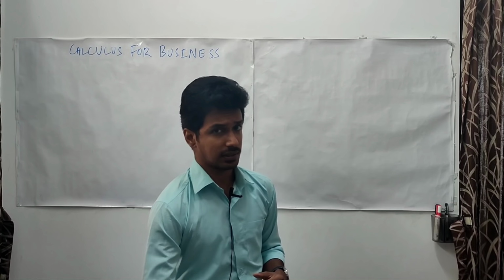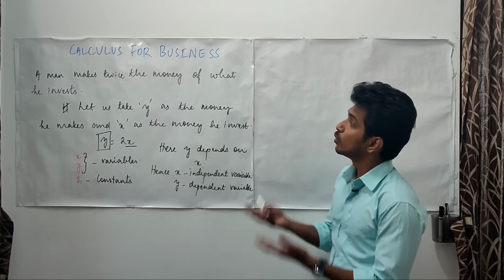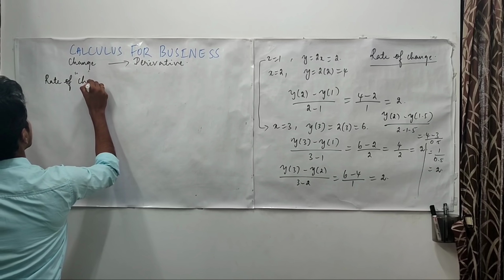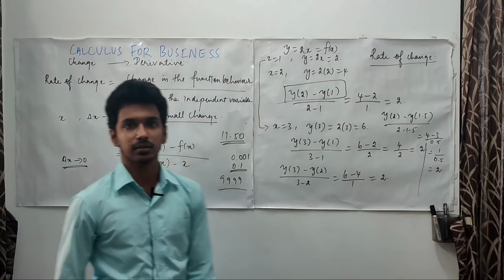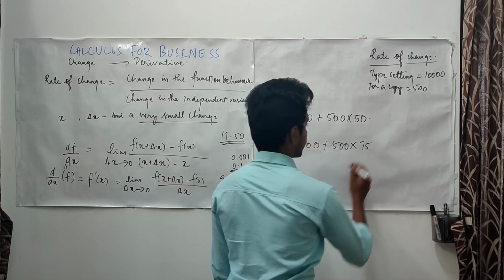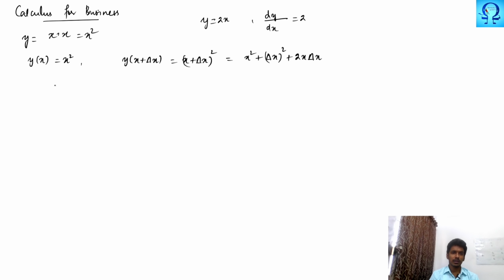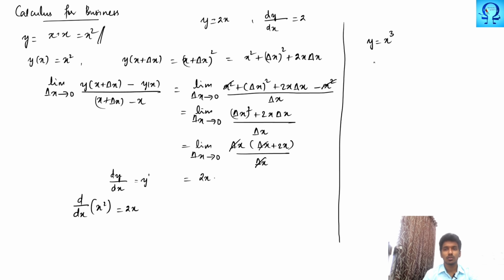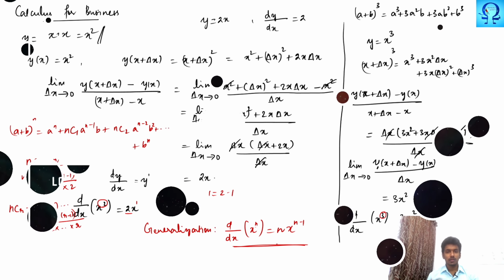Motivation to Differentiation| Let us study change - Lec 01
The idea of rate of change is discussed for a situation and motivated to the concept of derivatives.